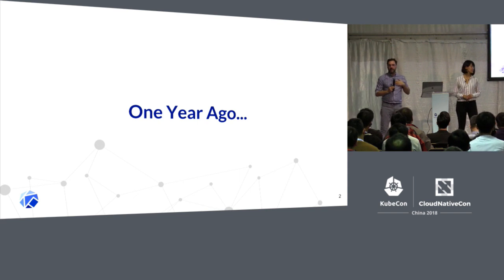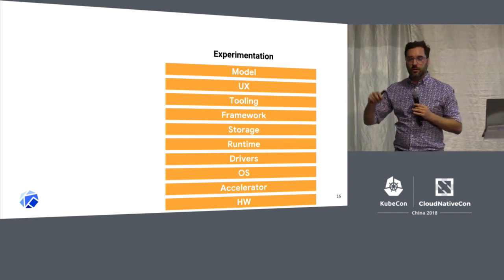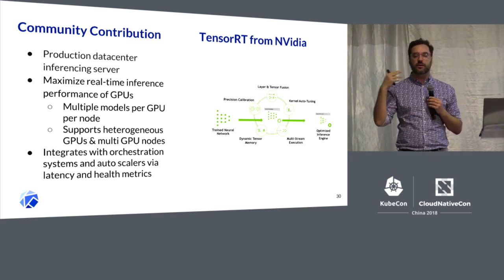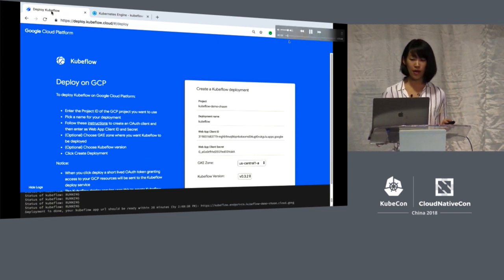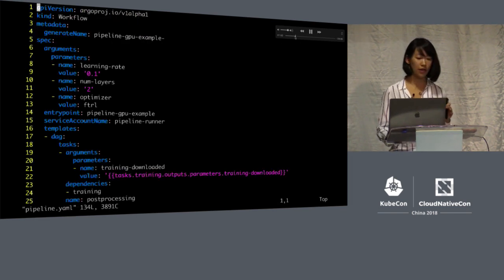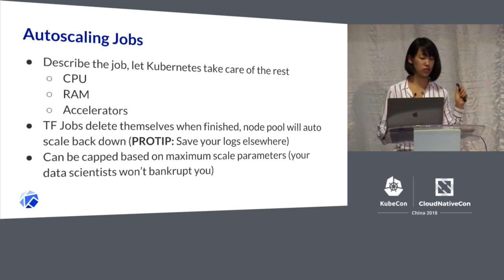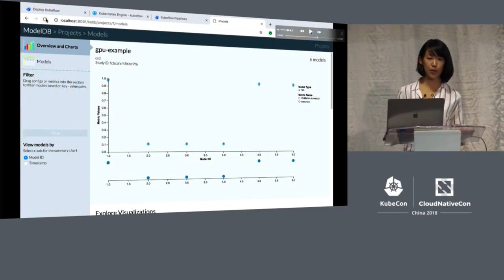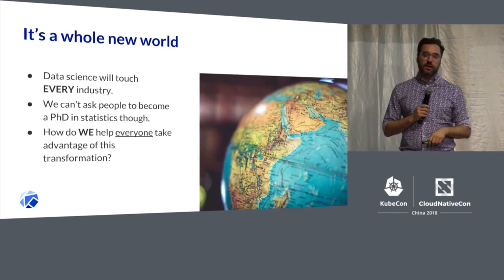A Year of Democratizing ML With Kubernetes & Kubeflow - David Aronchick & Fei Xue, Google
A year ago, we introduced the Kubeflow project to make end-to-end ML pipelines on Kubernetes composable, portable & scalable. Today, thanks to passionate contributors from all over the world, we have the most popular ML platform for Kubernetes. At this Kubecon, we are announcing Kubeflow 1.0, graduating the project to generally available. In this talk, we will cover never before seen features: a web-based UI, simplified setup & sophisticated ML tooling including hyperparameter search and Google's TensorFlow Extended project. Additionally, we will be demonstrating the newly integrated Pipelines project wiring together multi-cloud ML with continuous training and hosted services.  Thanks to Kubernetes native extensibility, we are able to bring ML to an entirely new audience, where as long as you can code, you can build complete end-to-end solutions.